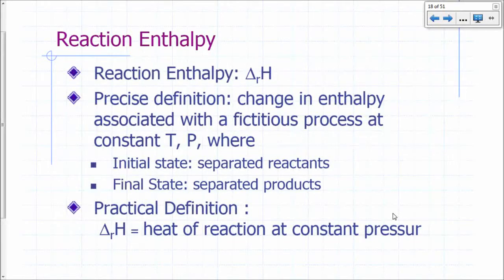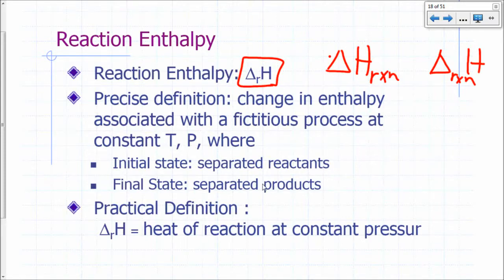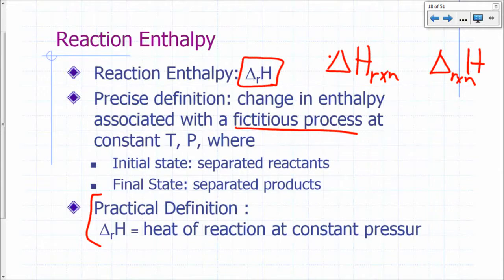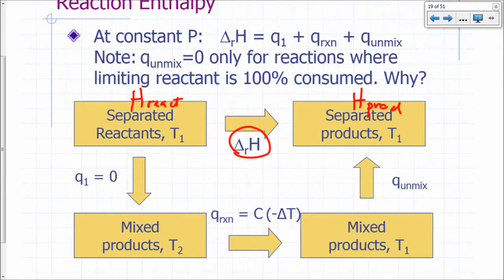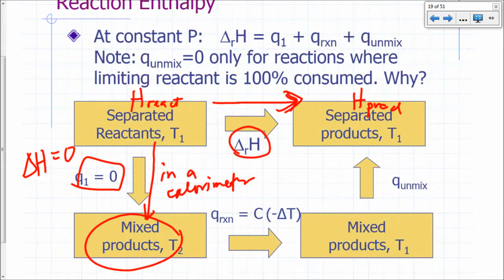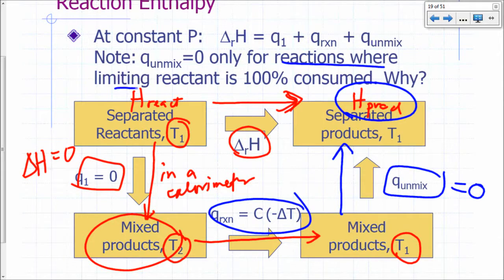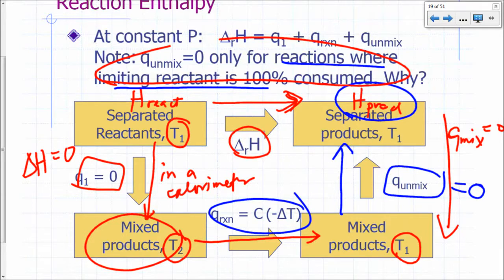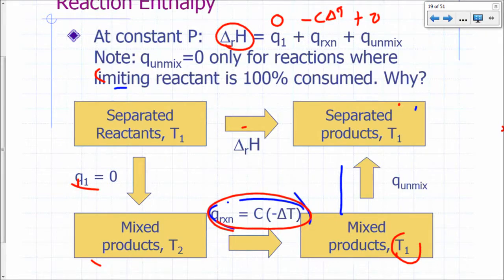Thermochemistry 6 - Reaction Enthalpy - 4m:47s